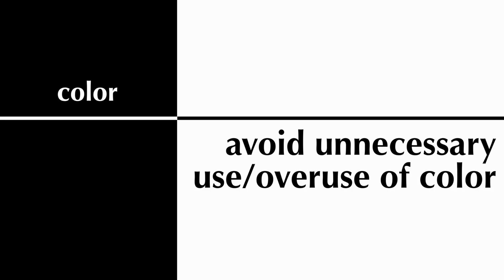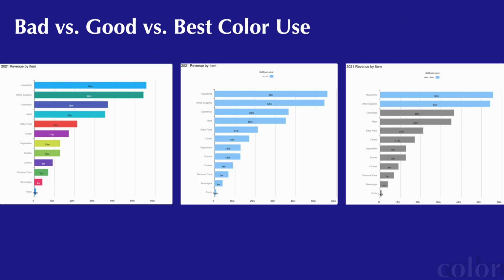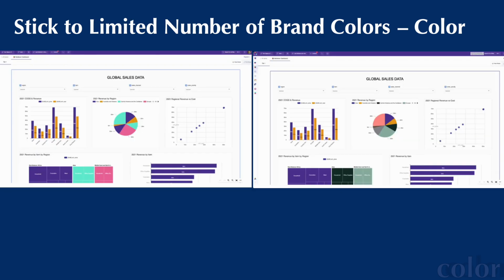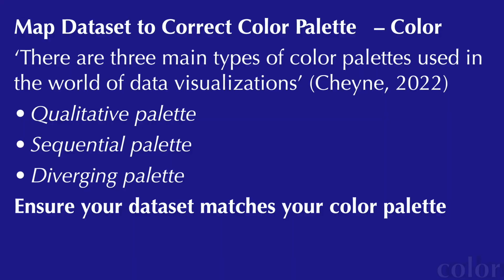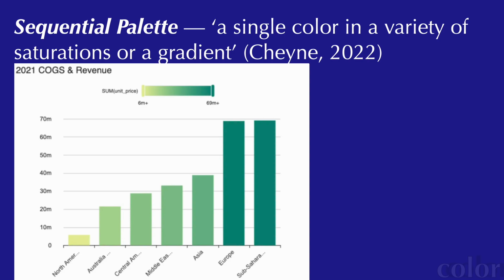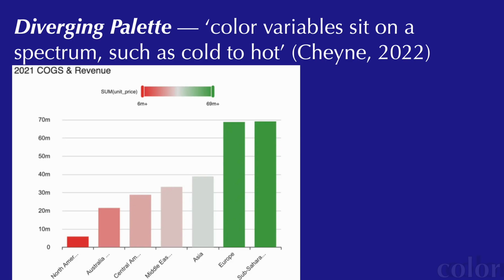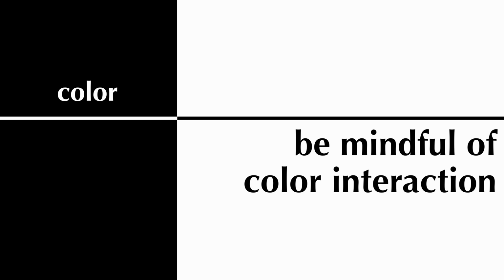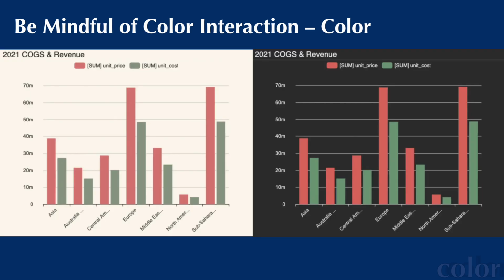Cheyne–Color in Data Visualization #1 (4:27)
How should you incorporate color in data visualization? Please find tips here. Part one of a multipart series.